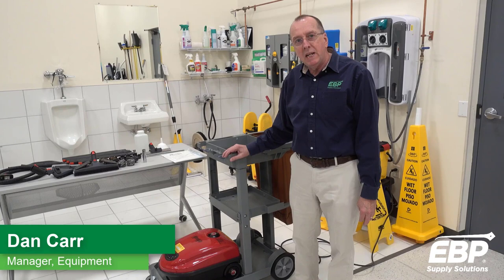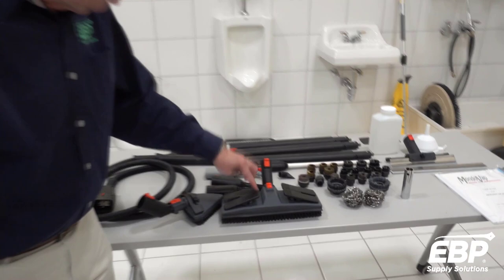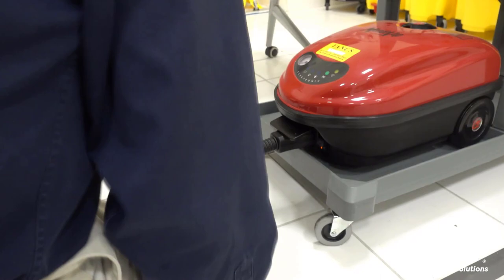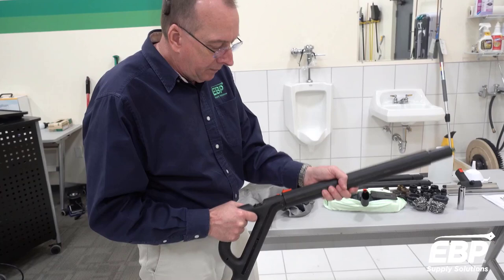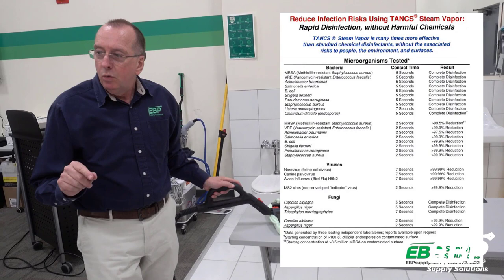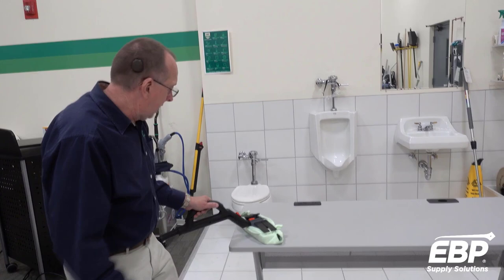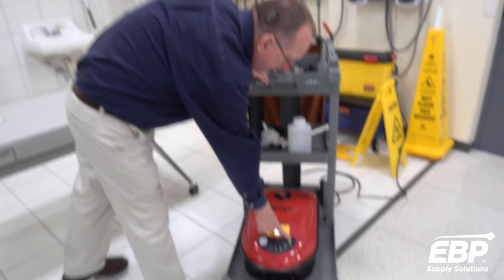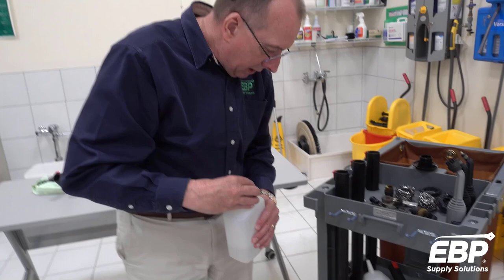MondoVap 2400 Training Video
This video walks through setting up and using your Mondovap 2400 Steam Vapor System